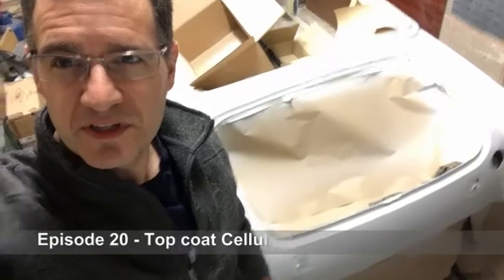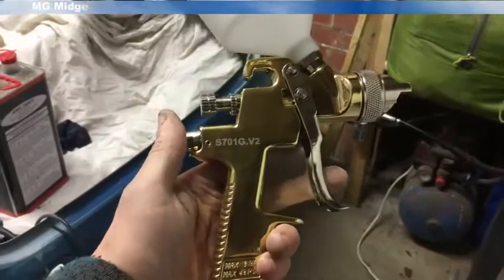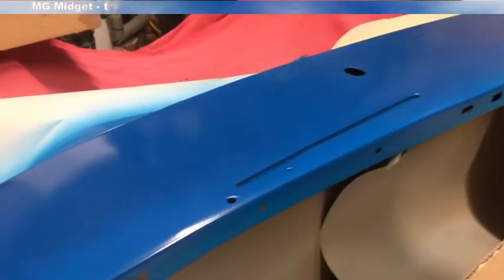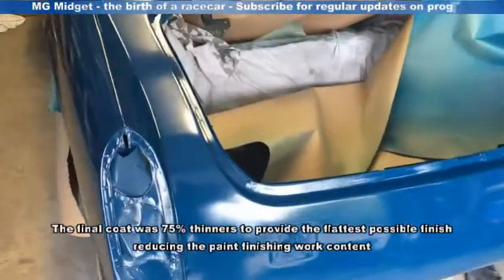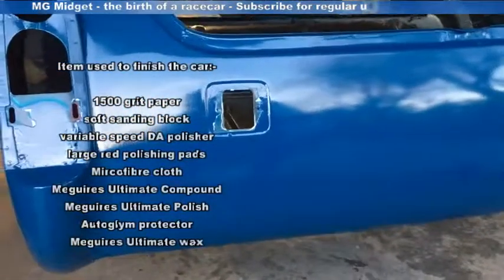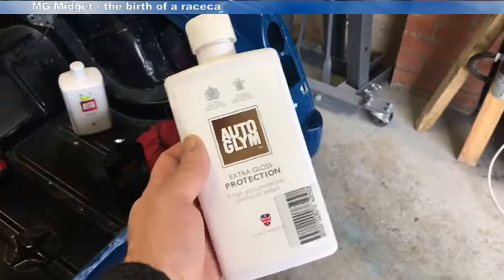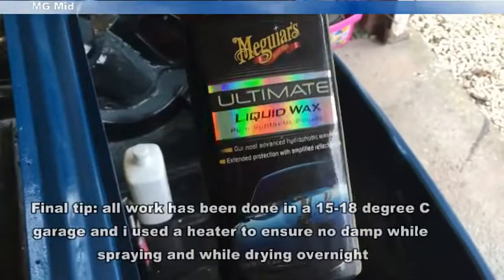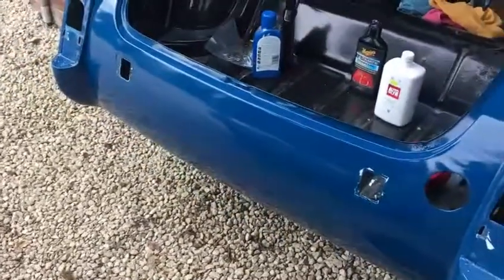MG Midget Cellulose Top Coat Preparation + Painting - The Birth of a Racecar (Episode 20)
Capturing the journey of a MG Midget 1275 RWA from restoration project to participation in the 2022 MG Car Club speed series. This is MG Midget, the birth of a Racecar exploring the highs and lows of classic car restoration and bringing the car upto specification for sprinting, hill climbs and trackdays